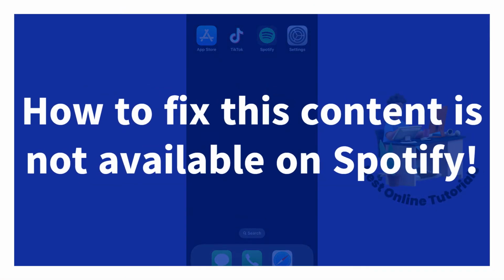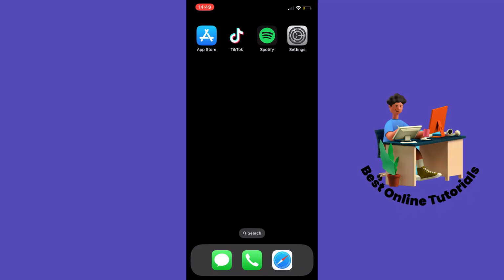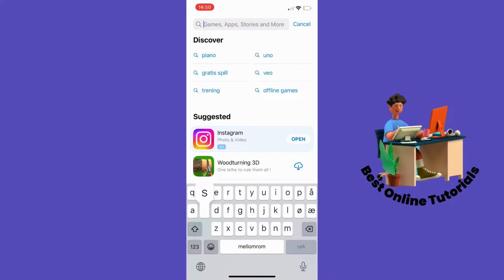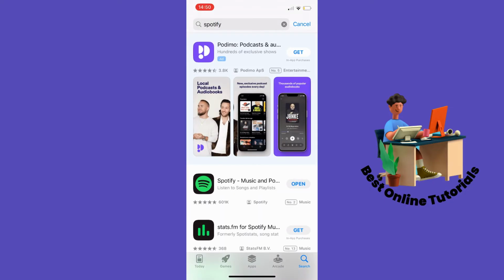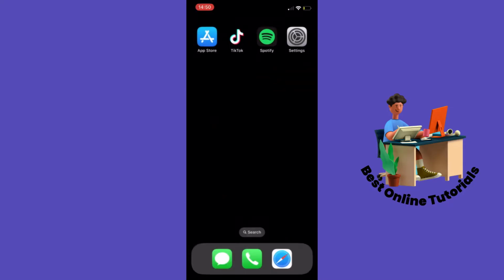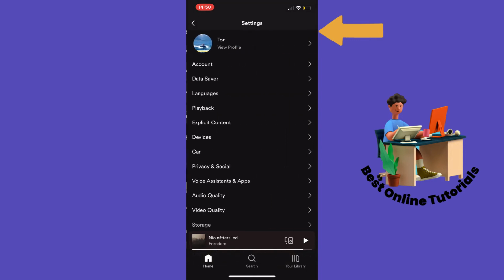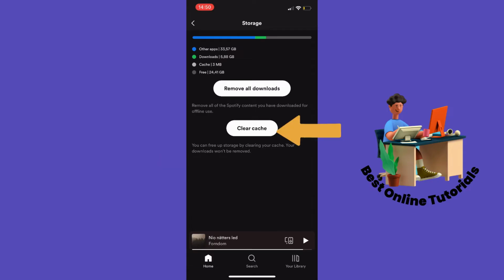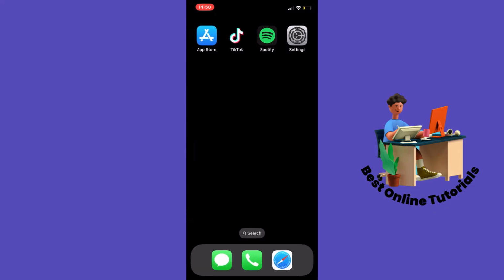How to fix this content is not available on spotify - FULL GUIDE- (2025)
In this video I show you how to fix this content is not available on spotify.